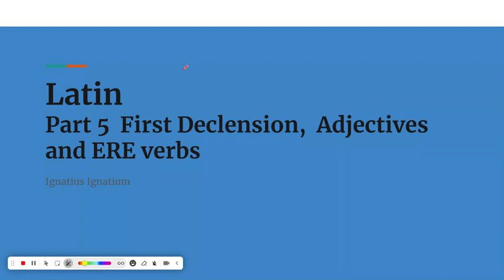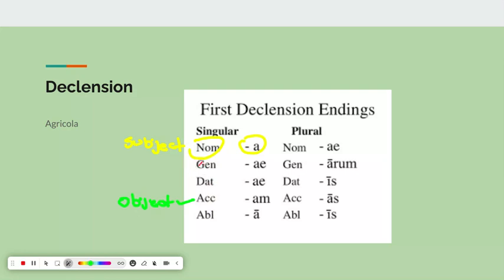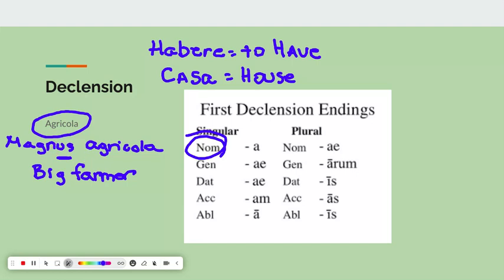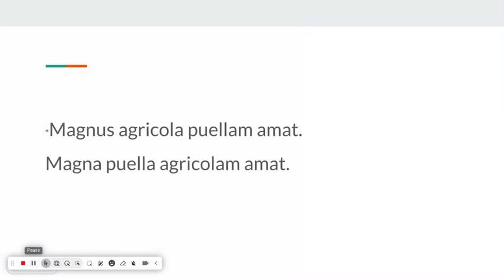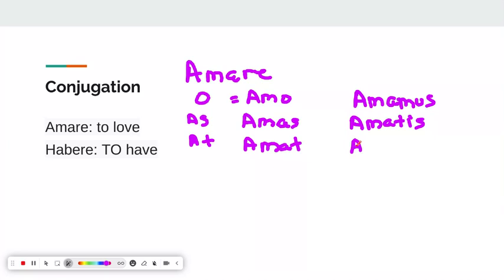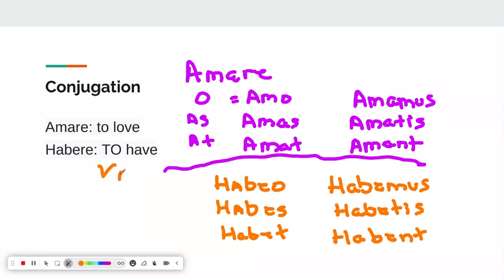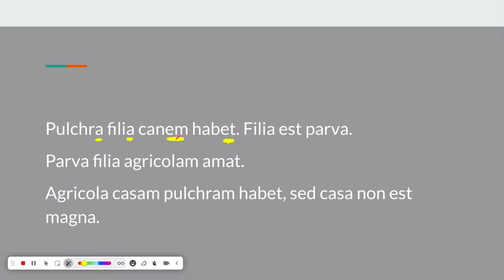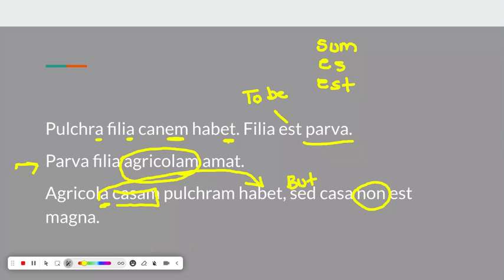Latin part 5: First Declension, Adjectives and ERE verbs